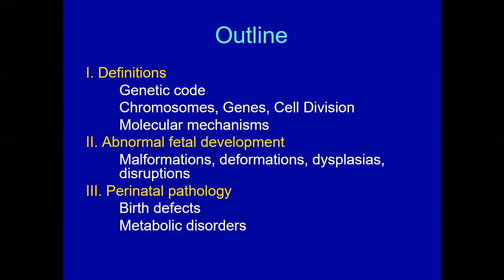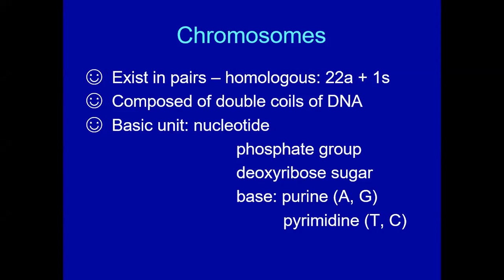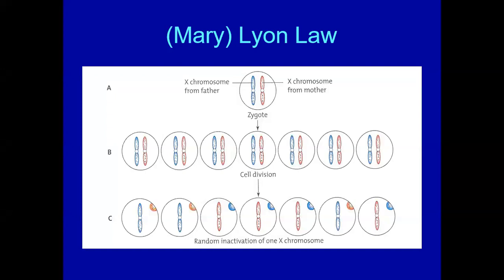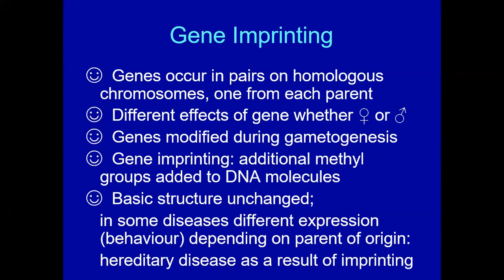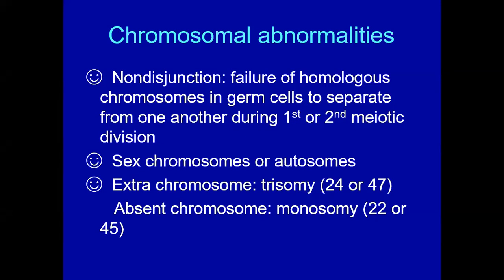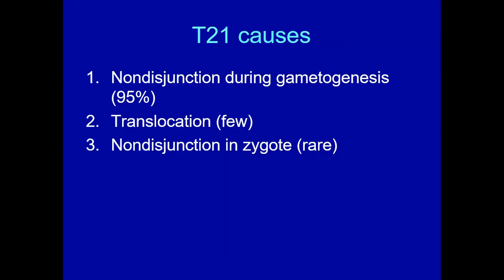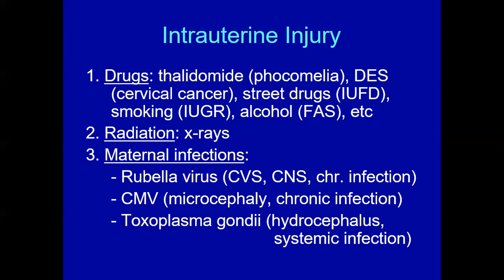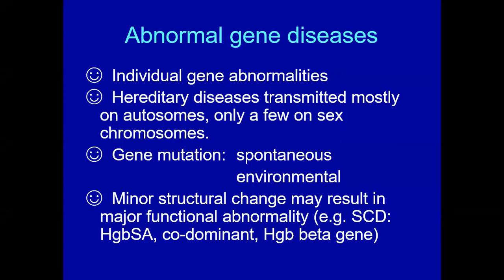Genetics Disease by Dr Jawaid Hussain Memon ( Pathology ) held on 16th September 2020